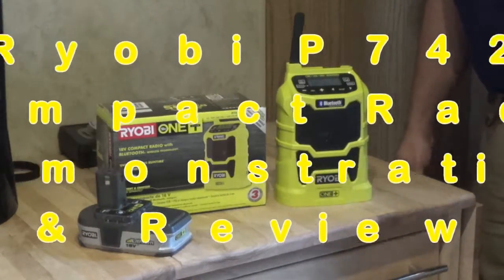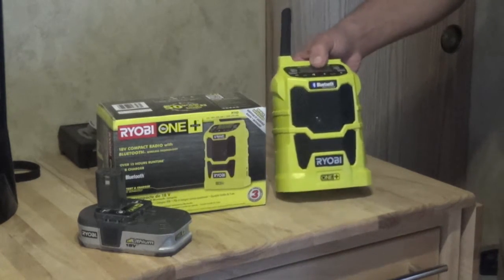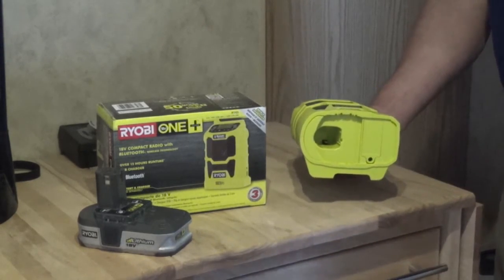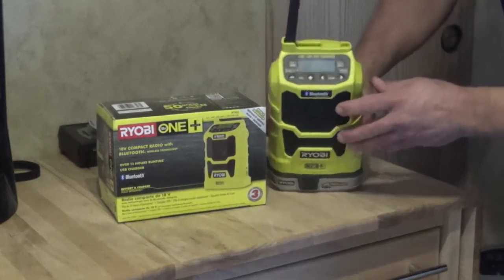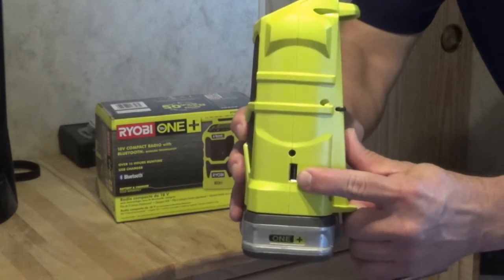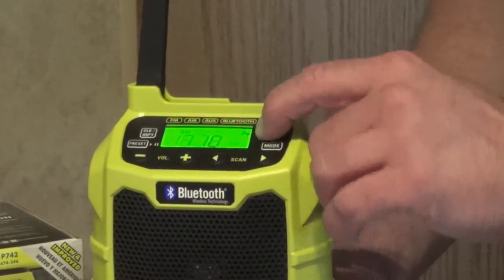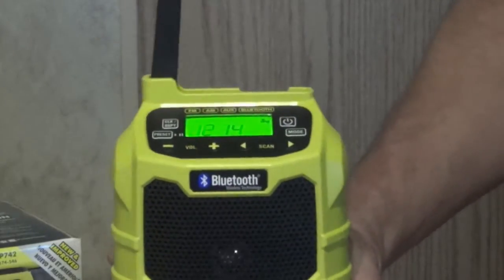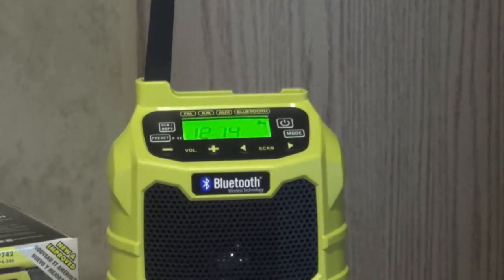Ryobi 18v P742 Compact Radio with BlueTooth Review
A quick look at a nifty radio that is a companion piece to the Ryobi 18v One+ system.